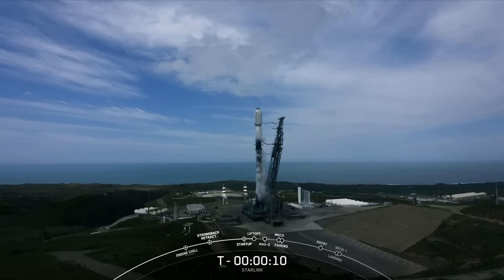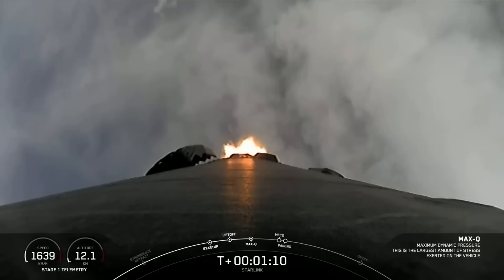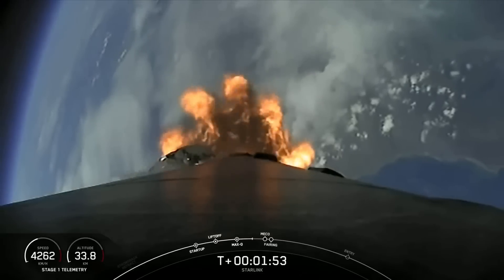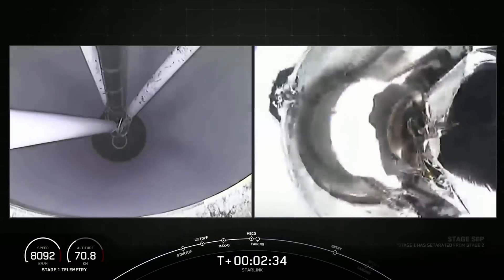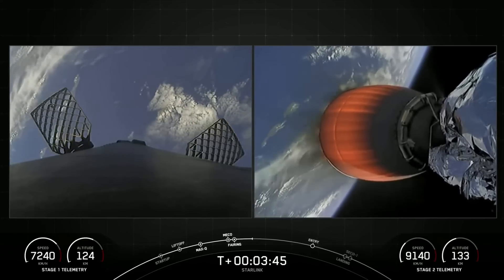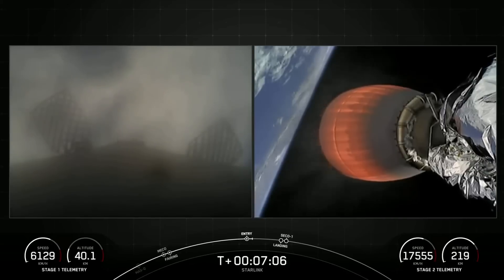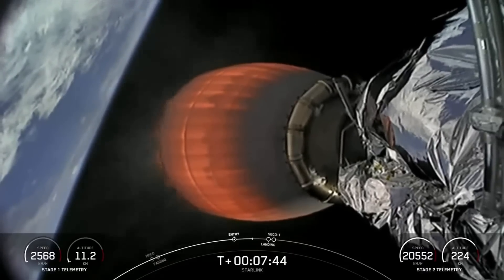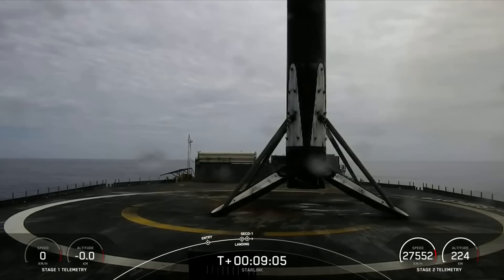SpaceX launches 52 Starlink satellites from California, nails landing at sea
A Falcon 9 rocket carrying 52 Starlink satellites launched from California's Vandenberg Space Force Base on March 17, 2023. The first stage of the rocket landed on the SpaceX droneship "Of Course I Still Love You" several minutes later. Full Story

Credit: SpaceX